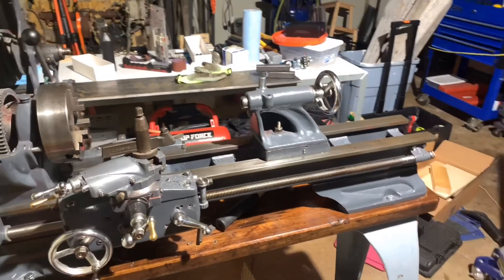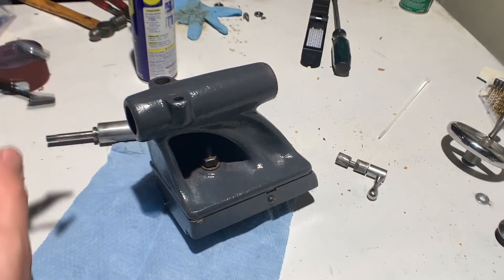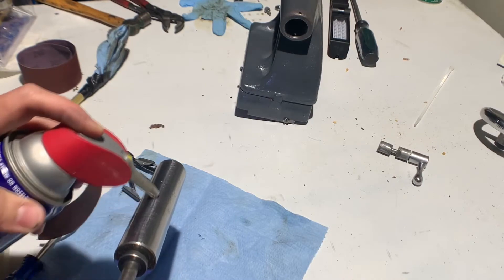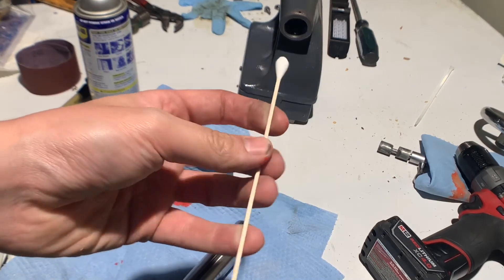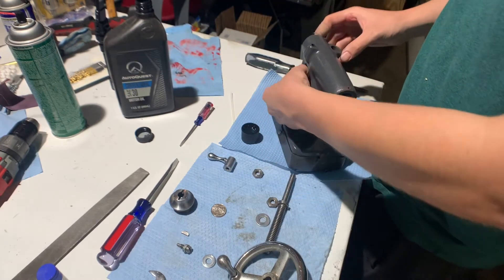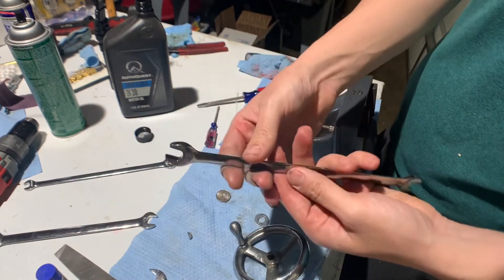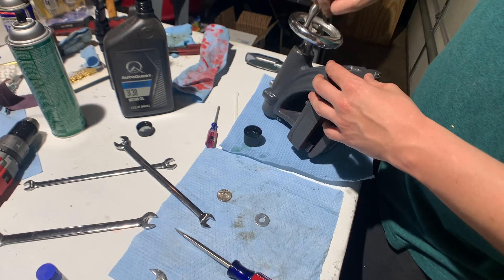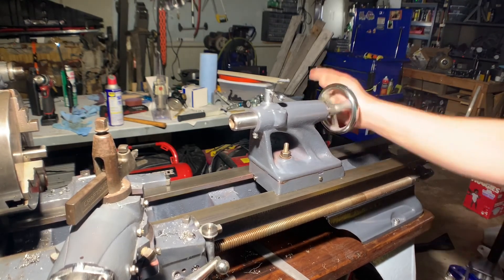Tailstock Repair On Atlas Mini Lathe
Repairing the Tailstock on my 1940s Atlas mini lathe.

All of these tools I own myself except the two lathes at the bottom and shars tooling. I did not have the money at the time to purchase the shars tooling. If I had the money I would buy the Southbend lathe. If you are looking for a decent min lathe you can buy the eerie mini lathe or a harbor freight one works good as well.

OXA 0-8” Quick Change Toolpost

1/2 Keyed Chuck For MT2

Center Drill Set

12mm Carbide Tooling

Shars 3/8 3/8 7pcs Carbide Tooling

7x14 Mini Lathe Erie

Southbend Heavy 10 10 30